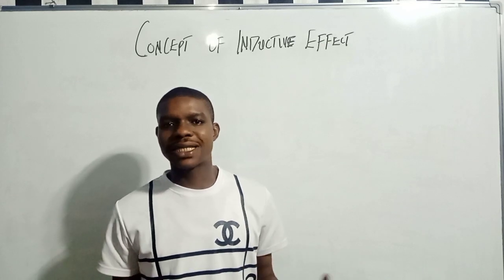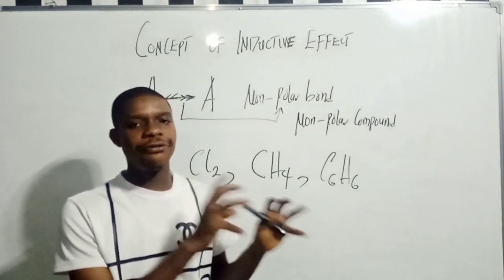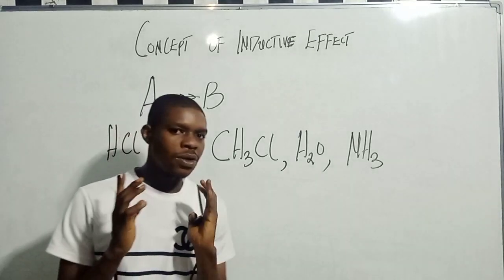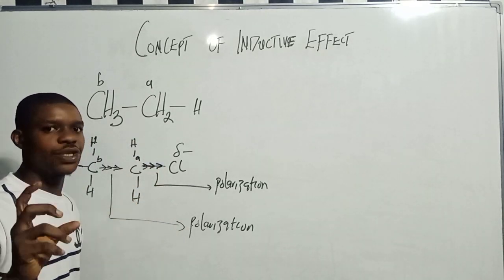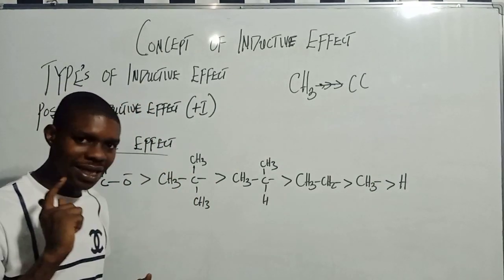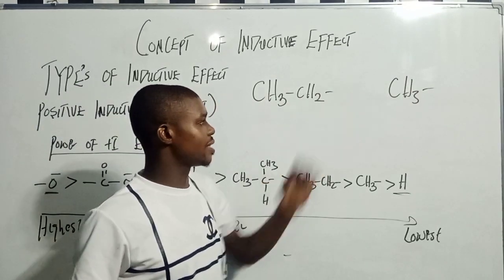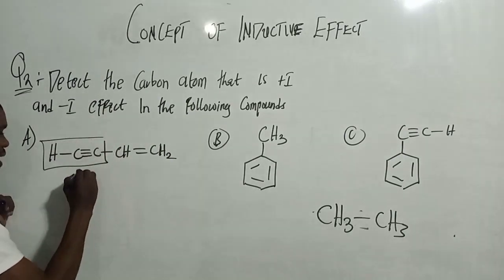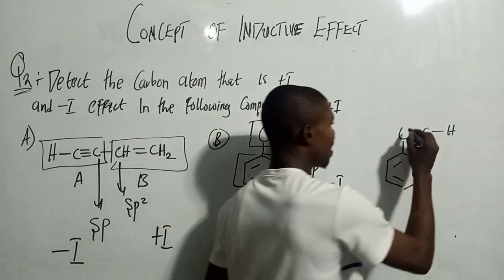Introduction to Inductive Effect in Chemistry: Understanding +I and -I Effects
Welcome to this video on the induction effect in chemistry!
The induction effect is a fundamental concept in organic chemistry that refers to the polarizing effect of neighboring atoms or groups on a particular functional group within a molecule. In other words, it is the ability of a nearby atom or group to affect the electron density of a bond or atom in a molecule, leading to changes in its chemical properties.

There are two types of induction effect: the +I (positive inductive effect) and the -I (negative inductive effect). The +I effect occurs when a neighboring atom or group donates electrons to a bond or atom, increasing its electron density. This effect is commonly seen in groups like alkyl and aryl groups, which have a high electron density and can donate electrons to neighboring atoms or groups.

On the other hand, the -I effect occurs when a neighboring atom or group withdraws electrons from a bond or atom, decreasing its electron density. This effect is commonly seen in groups like halogens, nitro groups, and carbonyl groups, which have a low electron density and can withdraw electrons from neighboring atoms or groups.

Understanding the induction effect is important in predicting the reactivity and behavior of organic compounds. In this video, we will explore the mechanisms and examples of both the +I and -I effects in more detail.